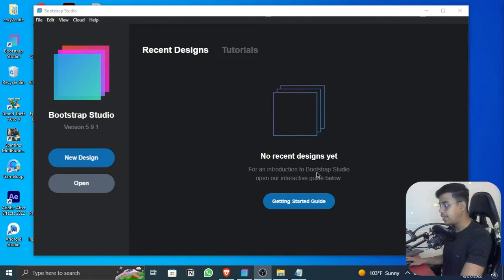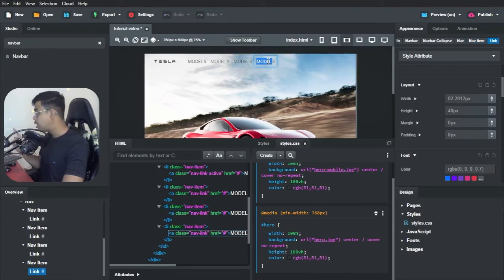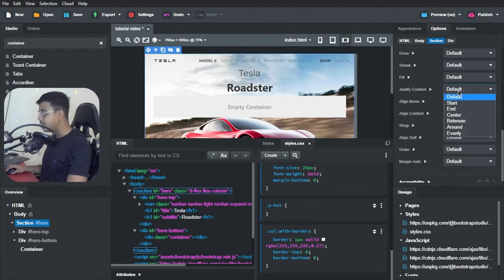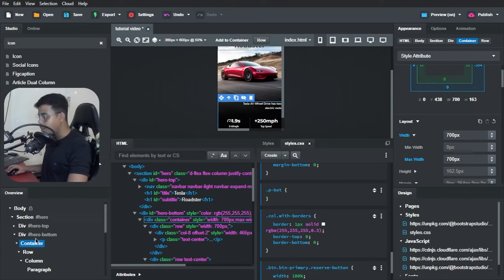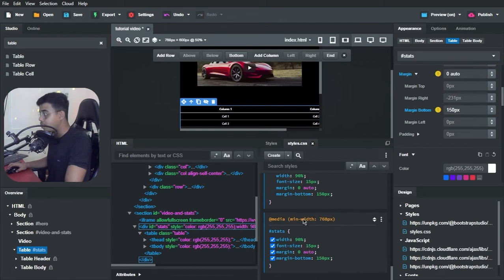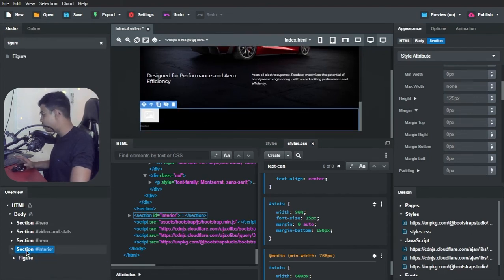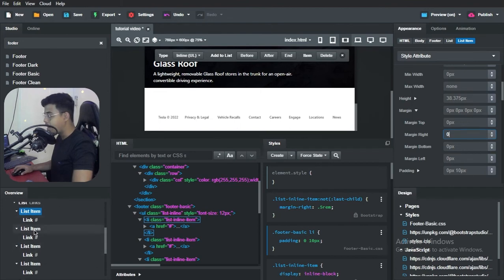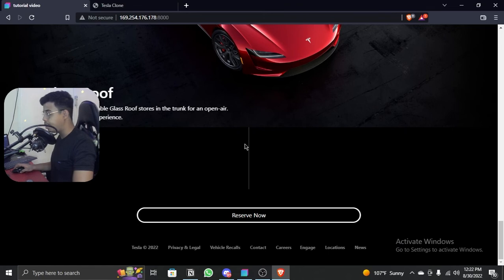Bootstrap Studio Full Course in 2 Hours (2022)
⏳ Timestamps
00:00:00 - Introduction to Bootstrap Studio Full Course
00:00:36 - Create your project in Boostrap Studio
00:05:05 - How to create Responsive Header and Landing Page in Bootstrap Studio
01:04:20 - How to create Video and Table in Bootstrap Studio
01:20:31 - 3rd section :- How to add div/text above the image
01:29:55 - How to create an Image with Caption in Boostrap Studio
01:38:20 - How to create a Responsive columns in Bootstrap Studio
01:44:34 - How to create a Responsive Footer in Bootstrap Studio
01:59:58 - How to add Scroll Animation into your website in Bootstrap Studio
02:05:45 - Thanks for Watching